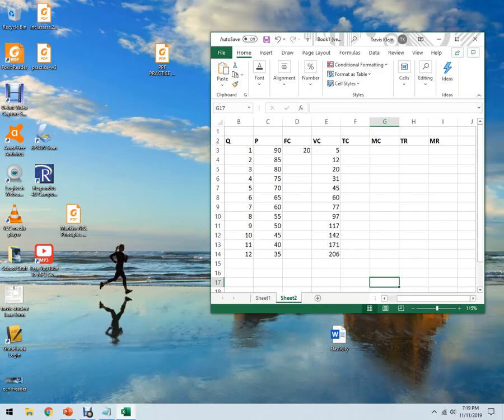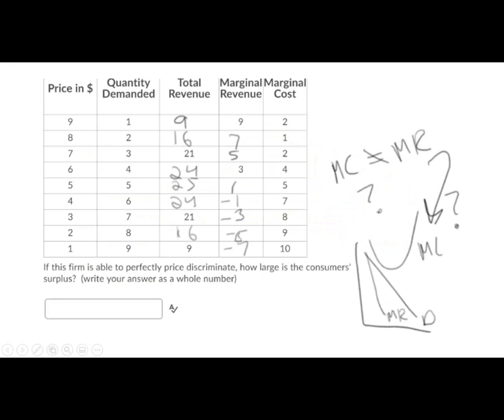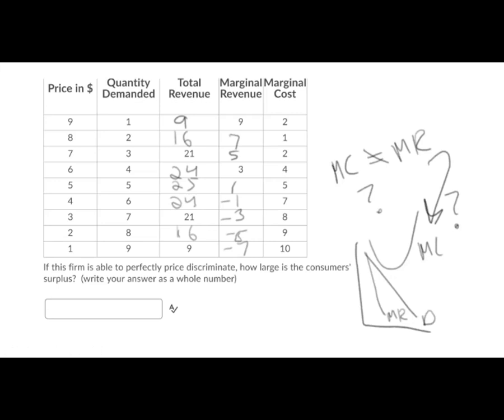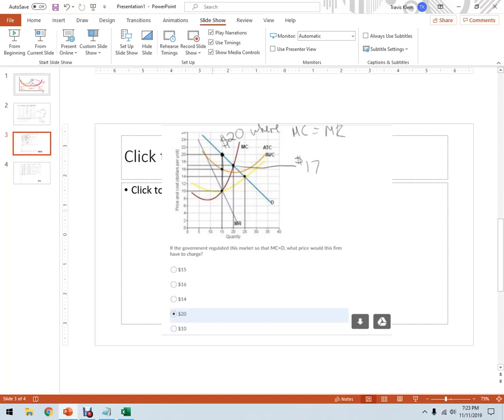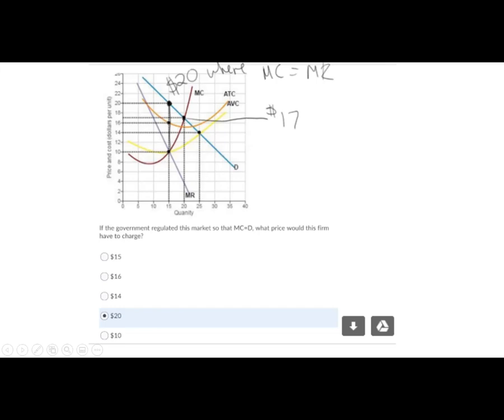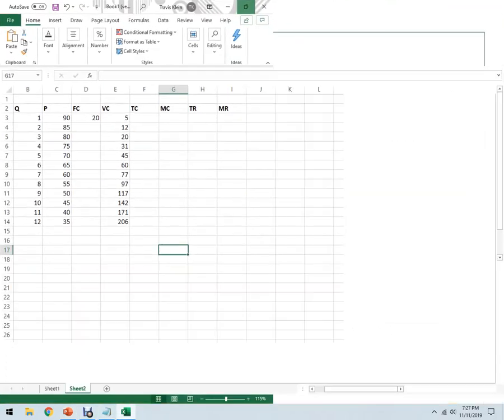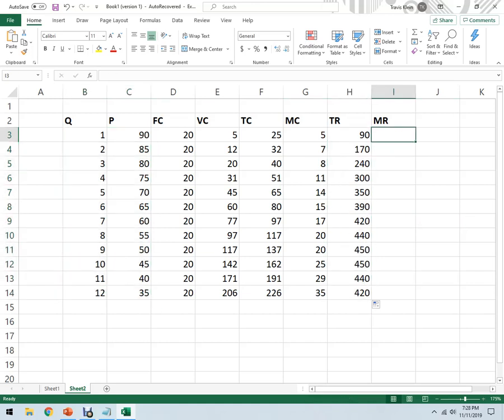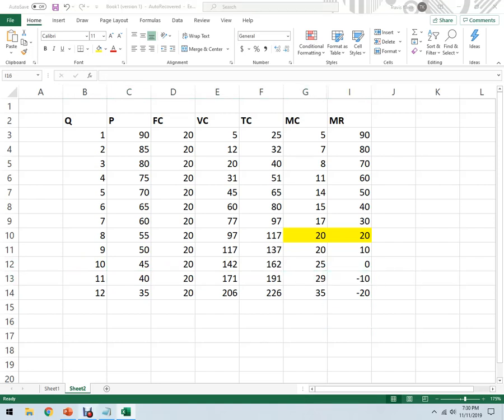Microeconomics Questions answered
Economies of Scale, Monopoly in Excel, Allocative efficiency